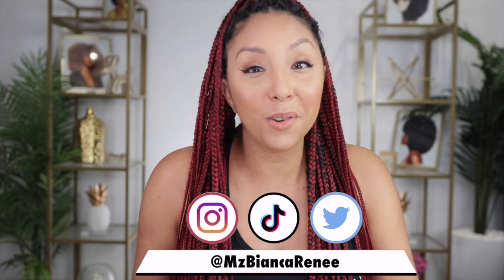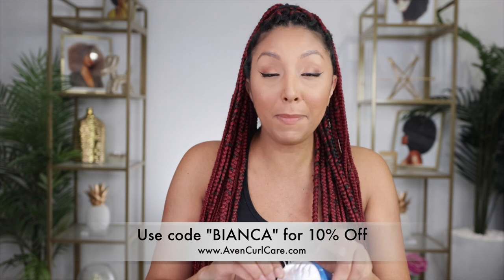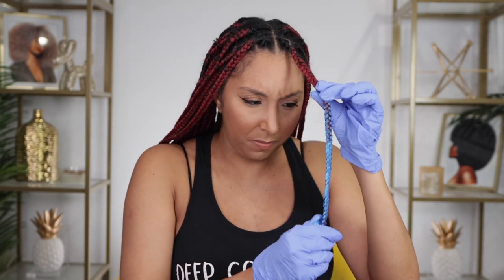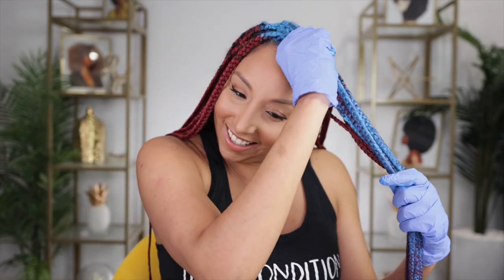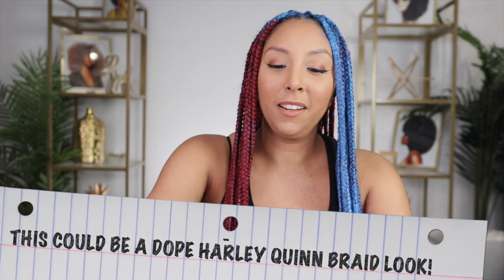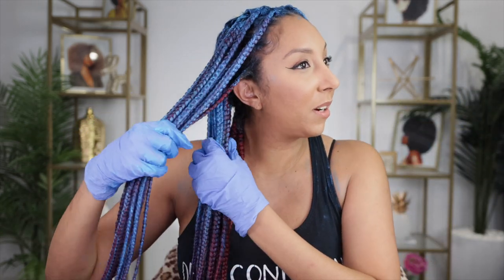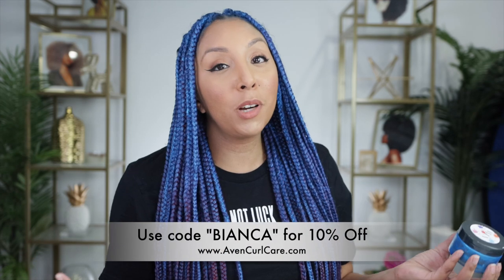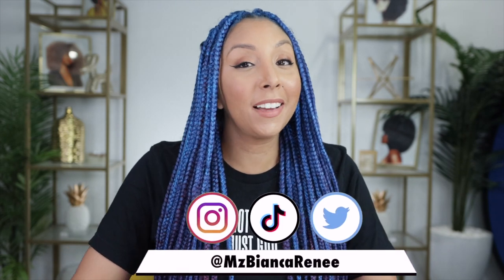Trying Hair Paint On Braids! | BiancaReneeToday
*Note* This might not have had longevity on my braids but I still loved how it looked and would do this before committing to an actual braid color to see how it looks. The curl color worked GREAT on my curls with no transfer.